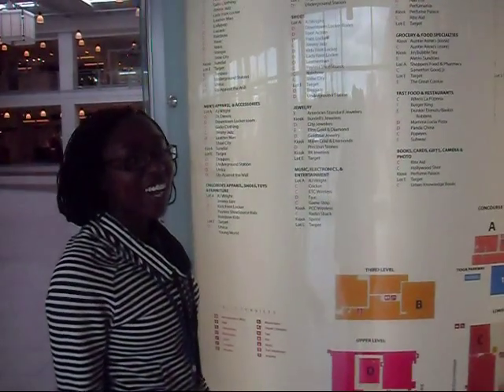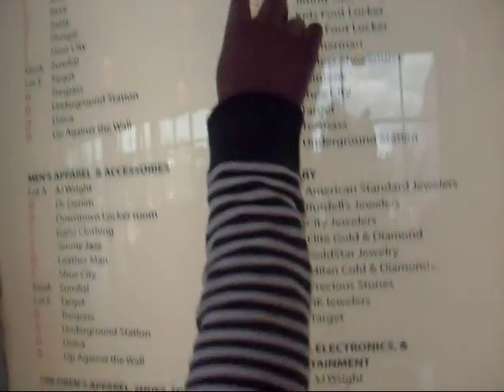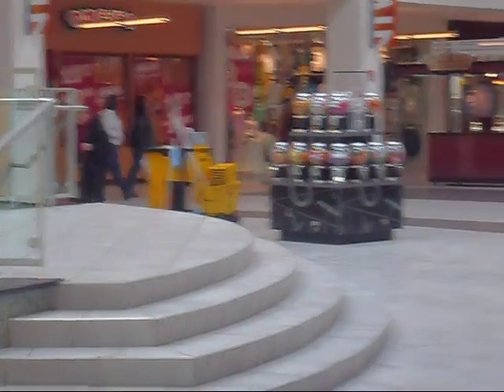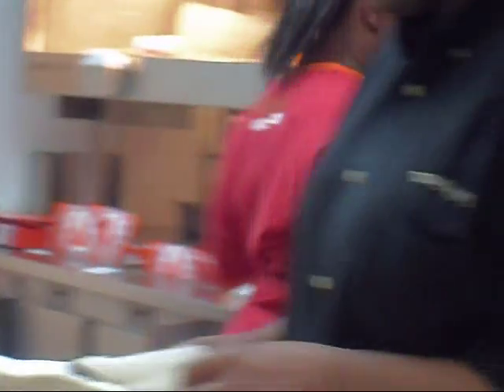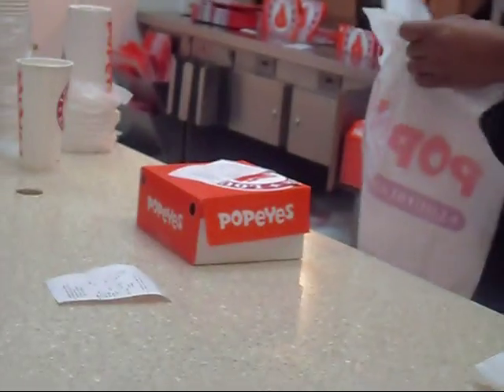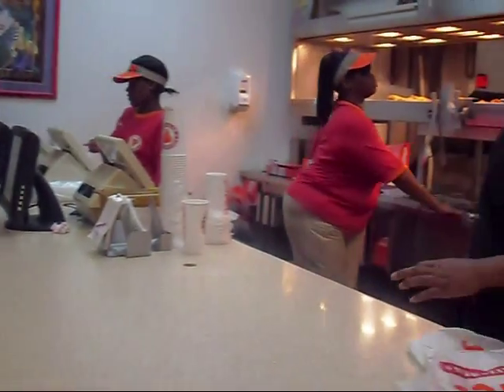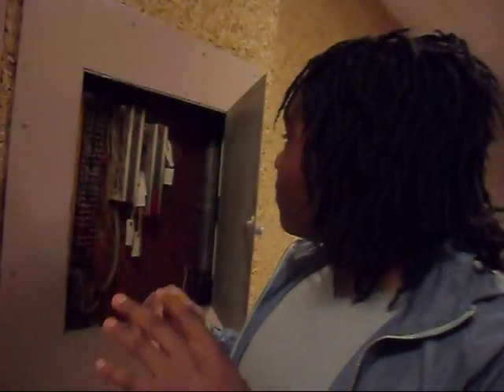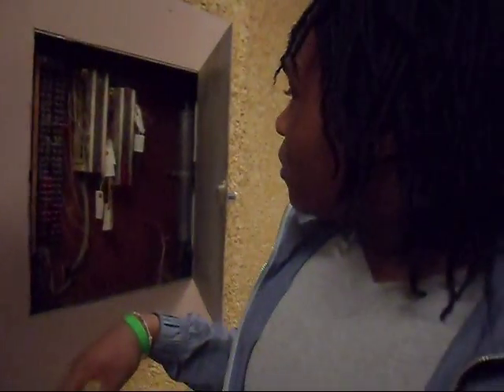How a Mall is Like a Cell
Cell Biology class project on a Eukaryotic cell.